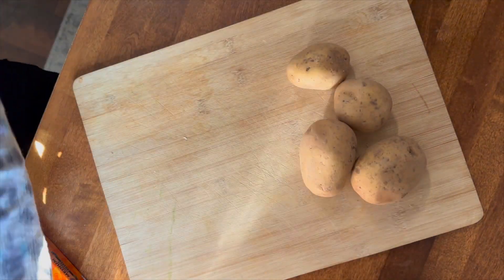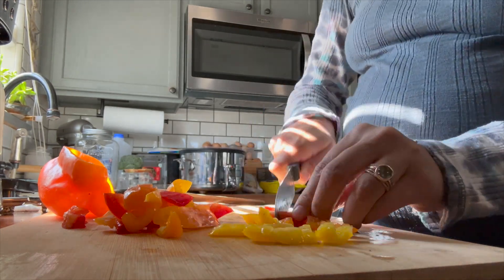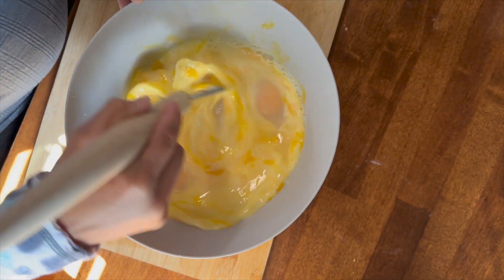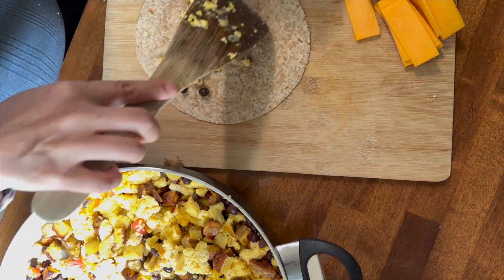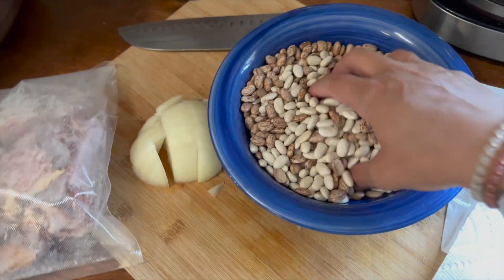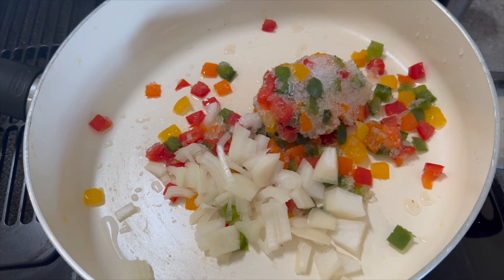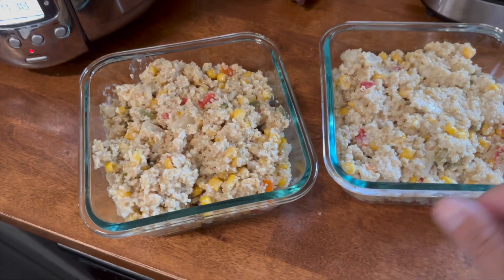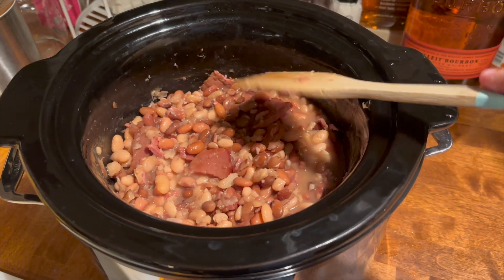Postpartum Meal Prep | 4 Budget Friendly Recipes!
Mead, Colorado
80542

Recipes:

Breakfast Burritos:
1 bell pepper
1/2 onion
1 can rinsed black beans
8-10 eggs
6 potatoes
Cheddar cheese
*cooks all ingredients and assemble, freeze in the bags the tortillas came in ❤️

Chicken Salad:

1 can chicken, or tuna, or chickpeas
1/4 cup mayo
1 tsp mustard
1/4 cup apple
2 tbl green onion
Salt and lemon pepper to taste
*serve with crackers, extra protein and a healthy fat

Ham and Bean Soup:

About 1/4 of a large ham hock
3 cups northern beans and pintos
8 cups chicken stock or water
1/2 onion diced
*cook on high for 8-10 hours and enjoy with sourdough bread

Quinoa Corn Dip:

1/2 bag frozen corn
1/2 onion diced
1 bell pepper
2 cups quinoa
4 cups broth or water
Bring to boil, reduce to simmer and cover for 20-25 minutes, stir in 4 oz of cream cheese
And a sprinkle of cheddar cheese.

Code: MOUNTAINMOMMALIVING